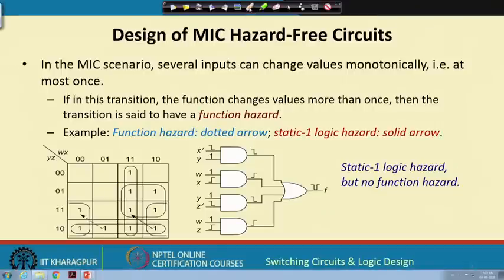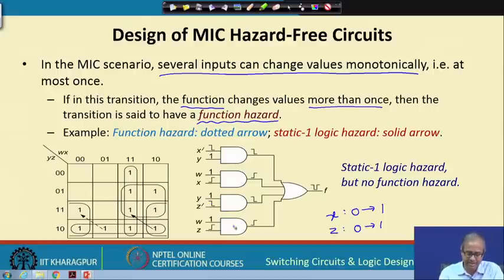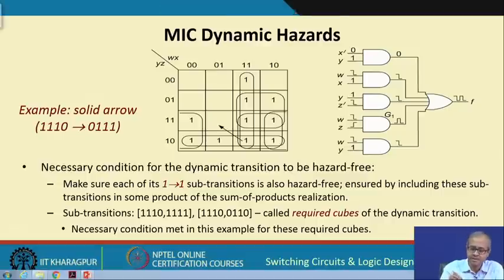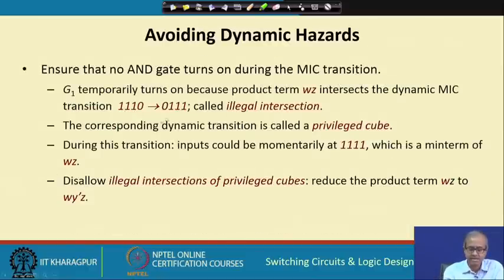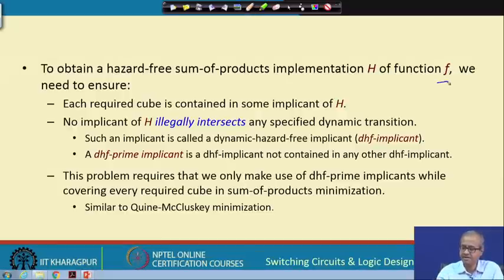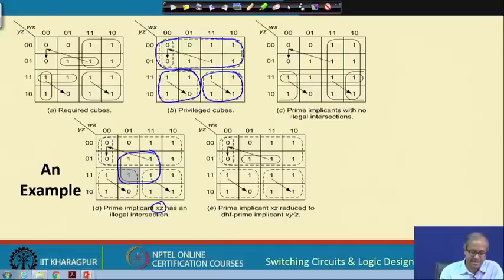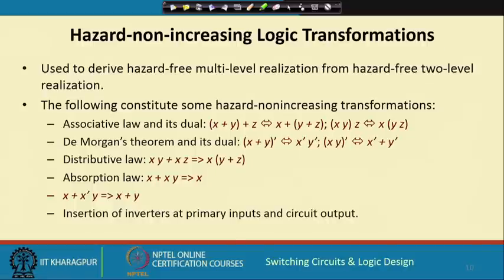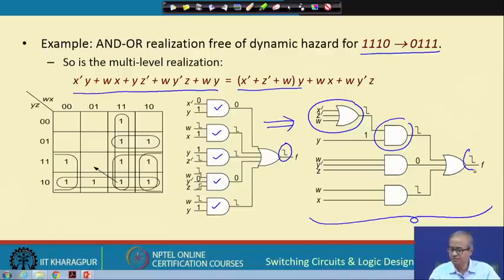Lecture 53: Asynchronous Sequential Circuits (Part II)